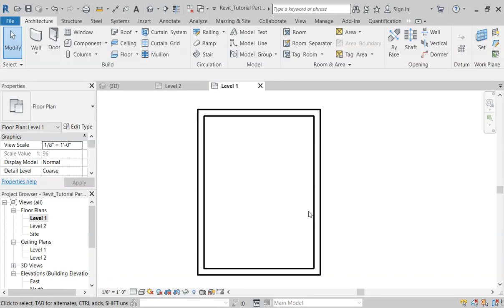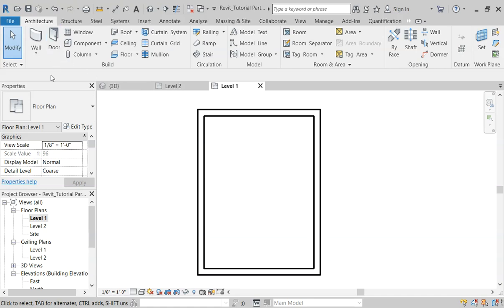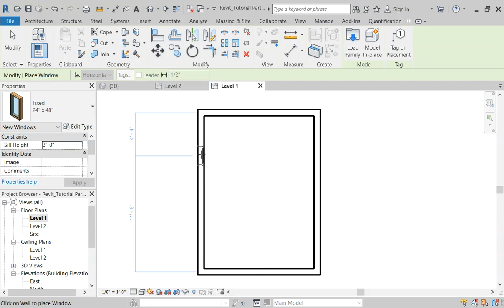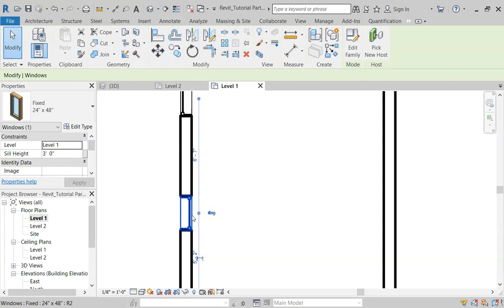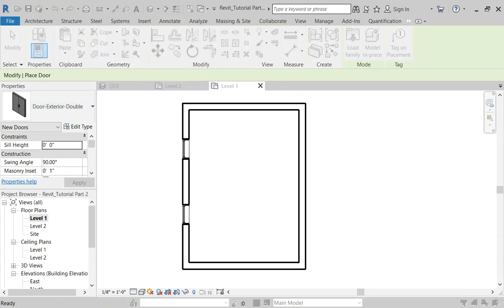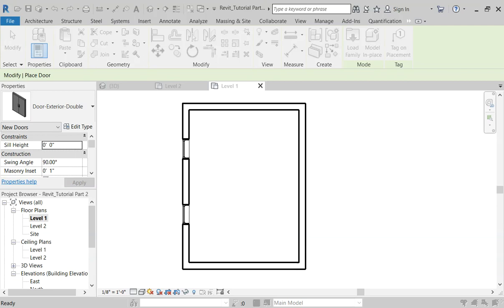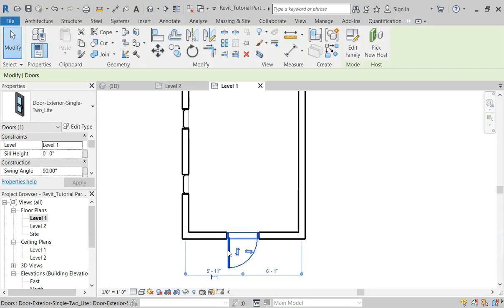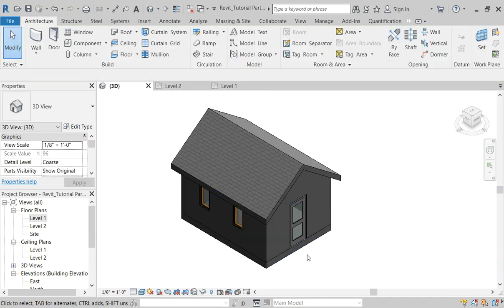How to Make a Shed in Revit (Part 2)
Check out the other parts of this Tuketorial!